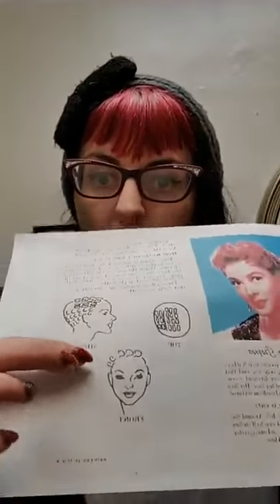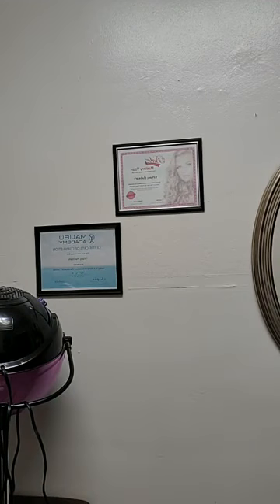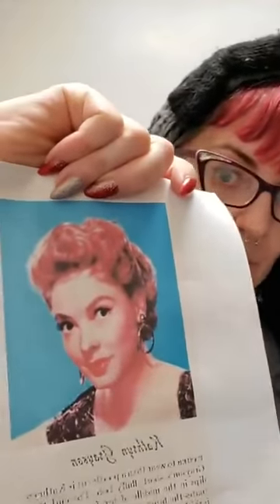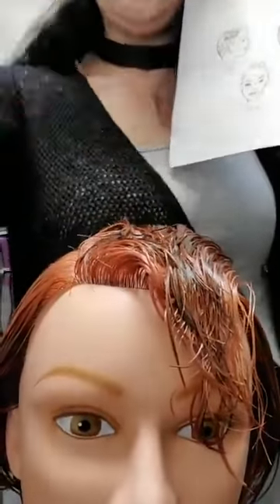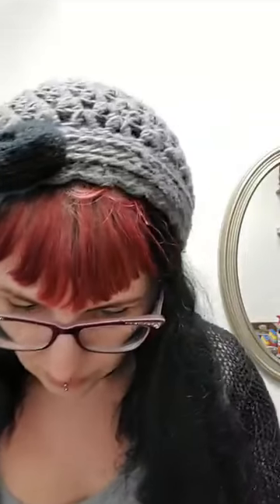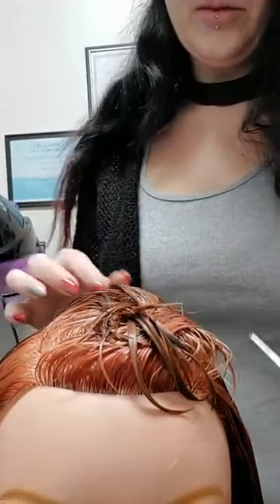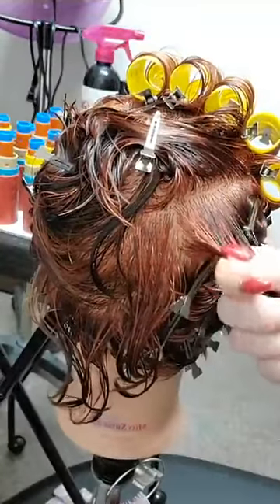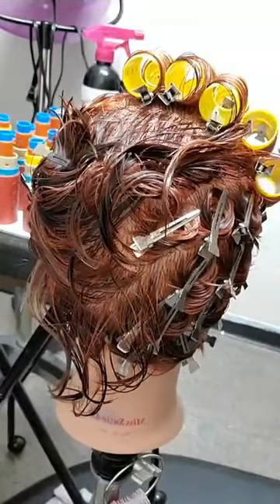Hollywood hair series: Kathryn Greyson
In this video we are doing a roller set in the style of Kathryn Greyson. The comb out and styling will be in the following video.